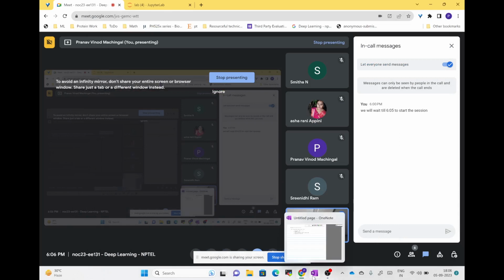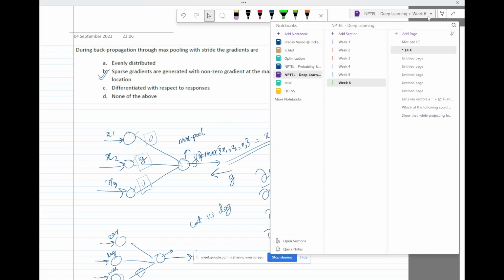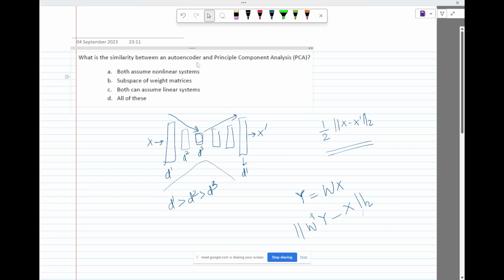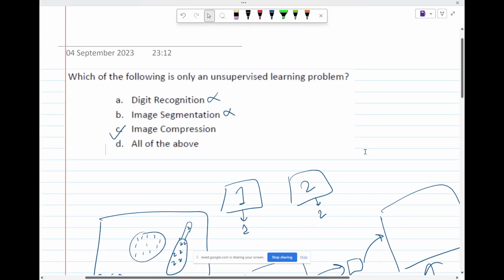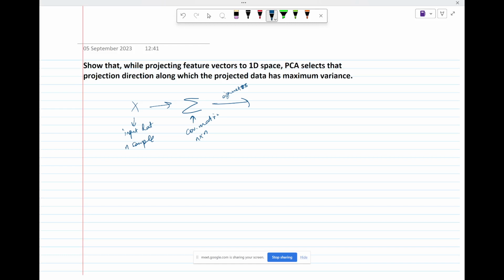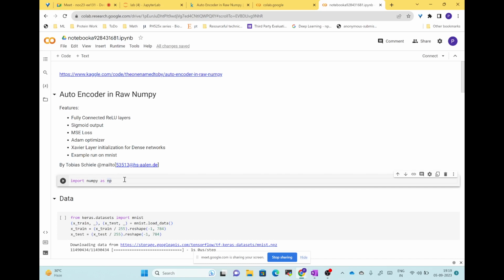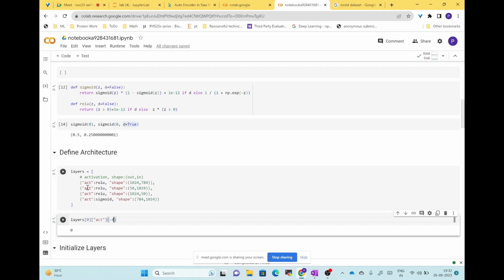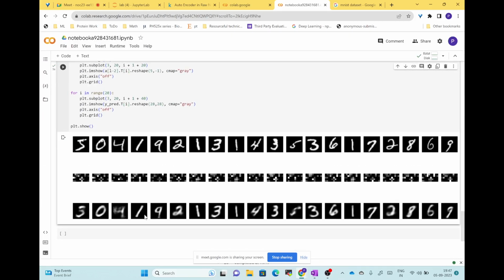NPTEL - Live problem solving session - Deep Learning - Week 6